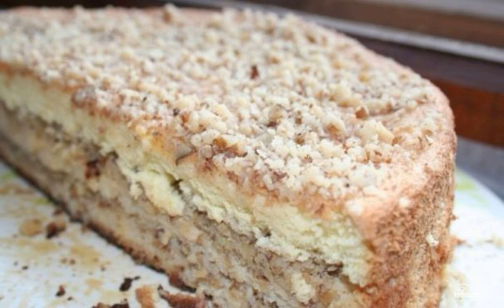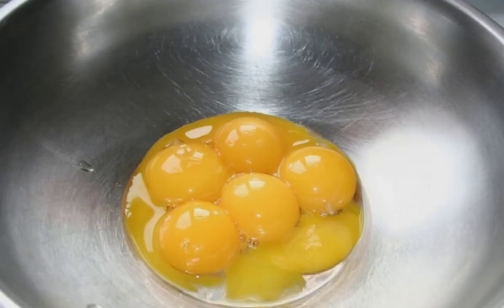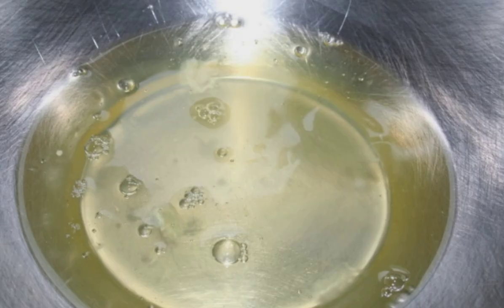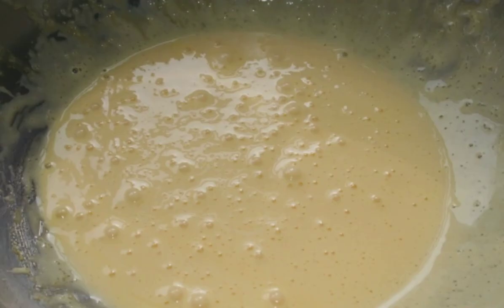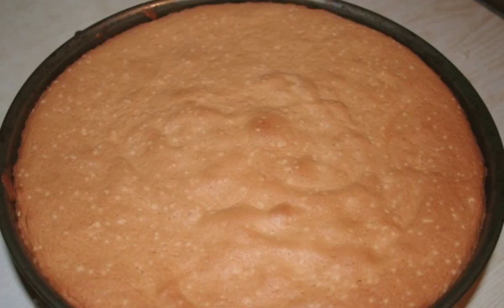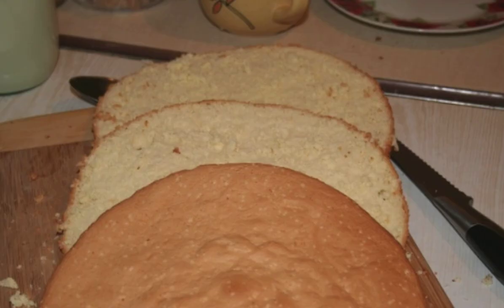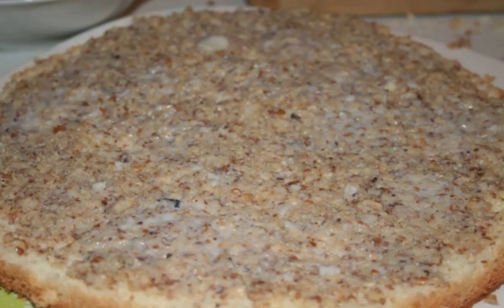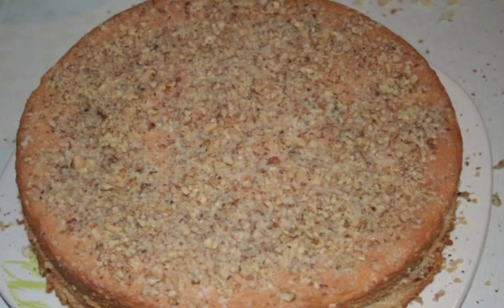Sponge cake with condensed milk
Condensed milk sponge cake or sponge cake with condensed milk, whatever one may say, but the thing is delicious! Almost a full-fledged cake with a filling of sweet condensed milk and walnuts. Baking is very simple and is prepared quickly.

Ingredients:
Condensed milk — 300 Gram,
Walnuts — 250 Gram,